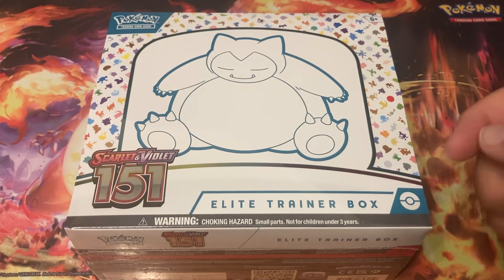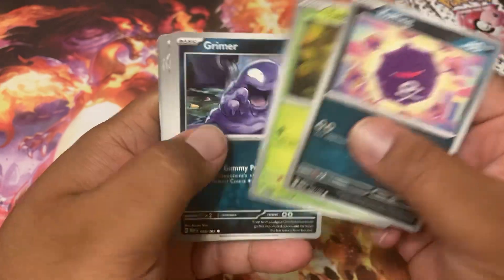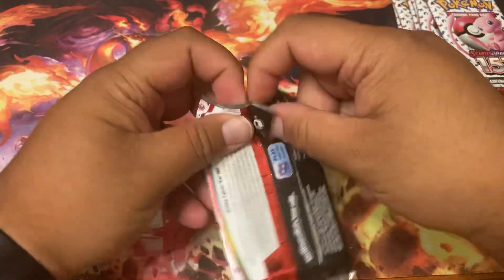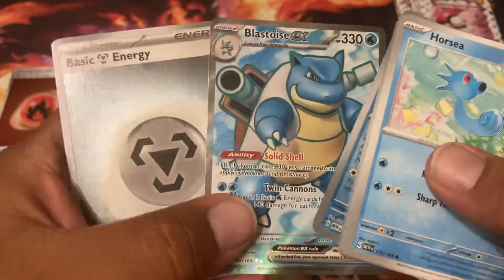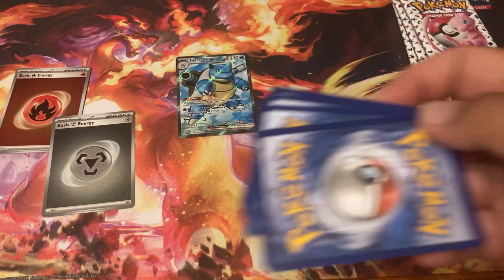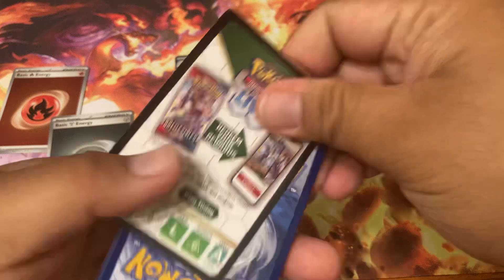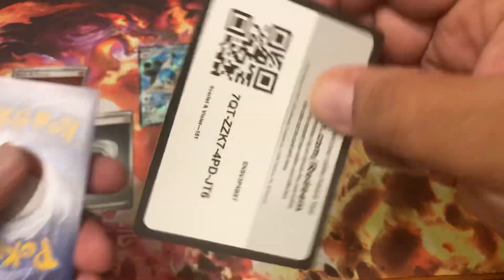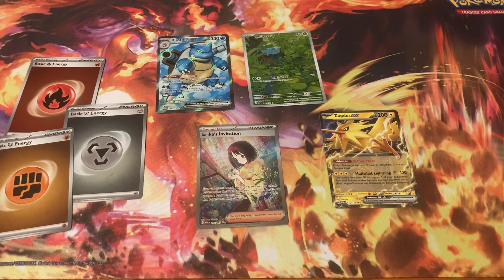One More Pokemon Scarlet & Violet 151 ETB